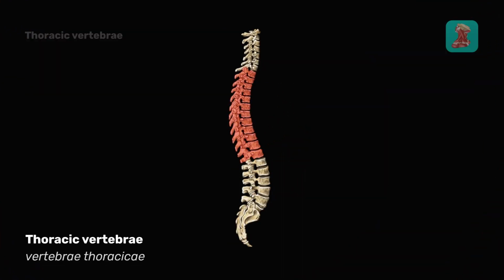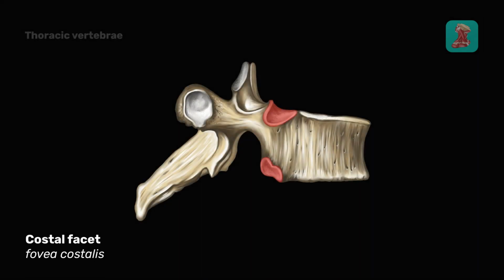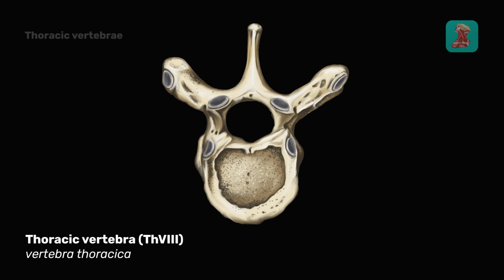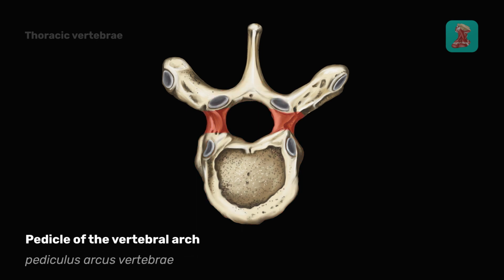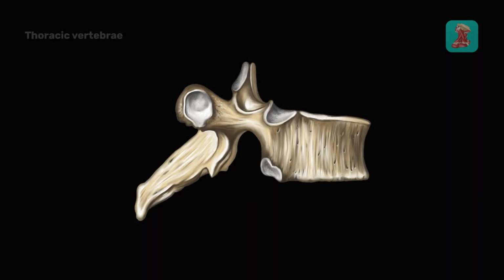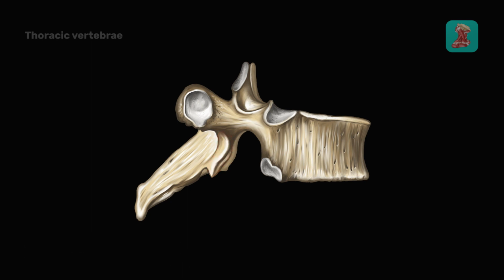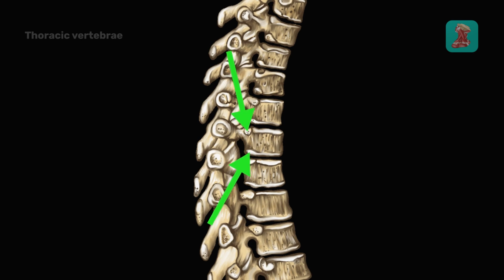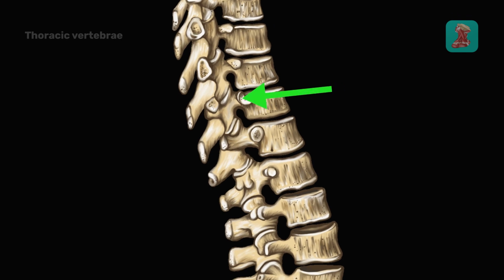Thoracic vertebrae | Anatomy & Function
Easy Anatomy is a mobile app that allows you to learn anatomy faster and more effectively. The app is rich in anatomy content, and with our flash cards, you will instantly memorize anatomical structures.